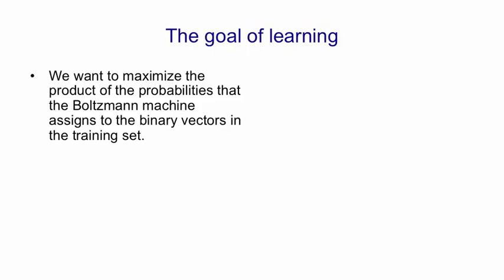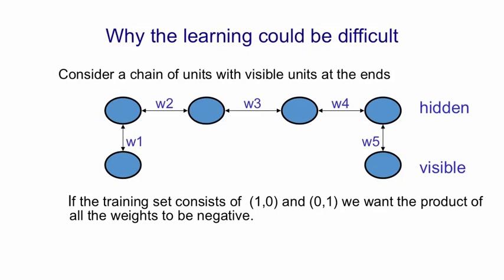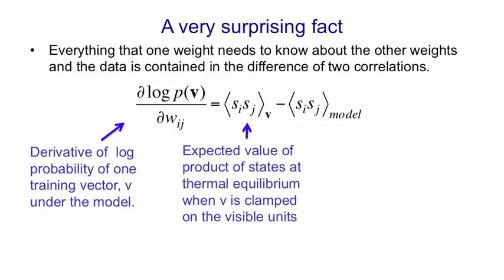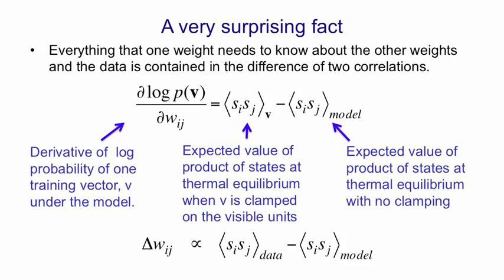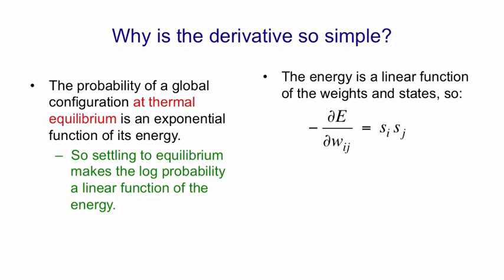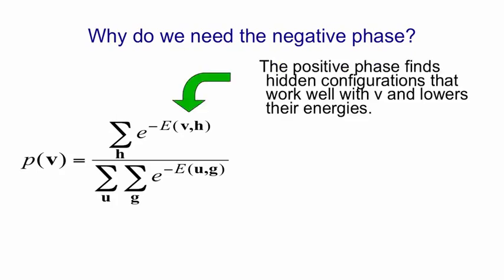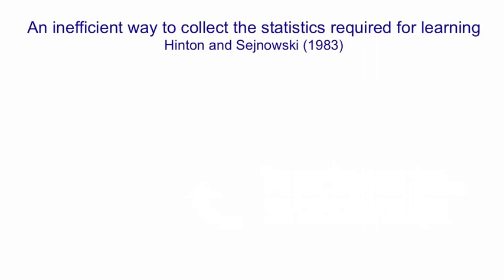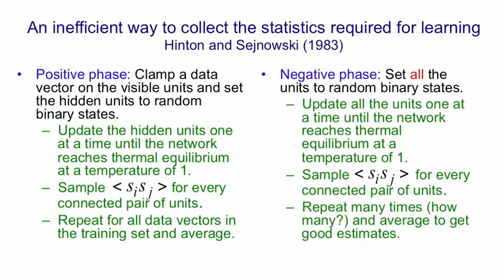Boltzmann machine learning 55 Machine Learning